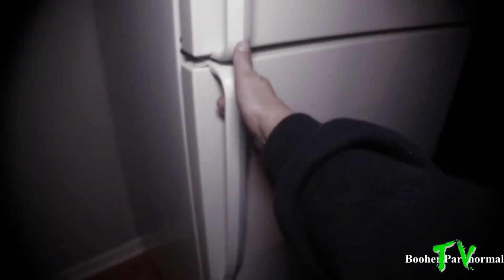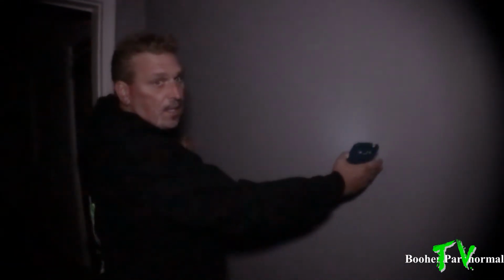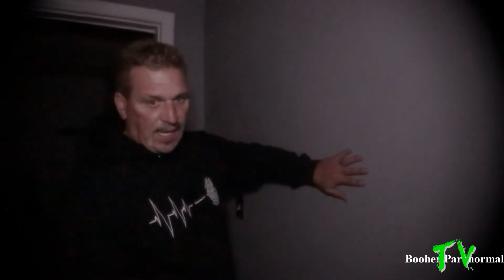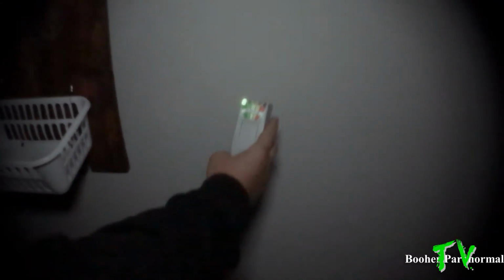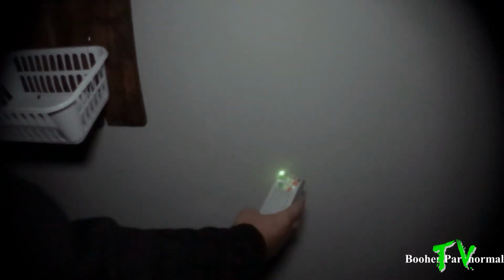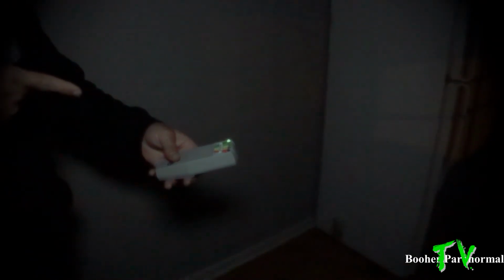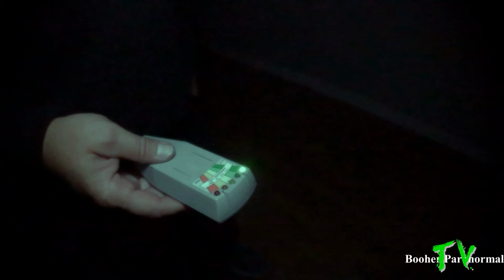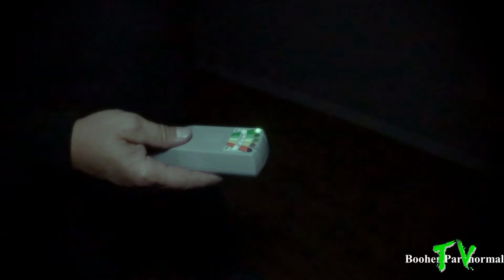The Charming Little Farmhouse, NOT!!!!! ( It tried to hurt G!!!) Part 1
On today's adventure, Grant and Shay with Booher Paranormal TV investigates a 120 year old empty charming little farmhouse they experienced paranormal activity in, from hearing footsteps, hearing musical instruments, seeing shadow figures. Their dog even felt something constantly and growled and barked on several occasions toward the bedroom door. Everyhting was good good until. Watch the video to see what happened!

Booher Paranormal TV/Youtube

ABOUT OUR CHANNEL:
We are  a husband and wife paranormal team who is fascinated by the mysteries of the paranormal world.  We also enjoy learning the historical part of a location. We travel to abandoned and haunted locations  and document paranormal activity as well as film and learn about historical locations. We enjoy giving you the best content we can offer and hope you enjoy watching it as much as we like creating it.